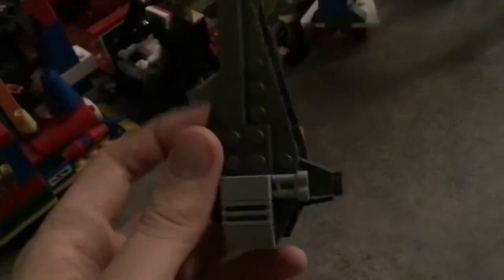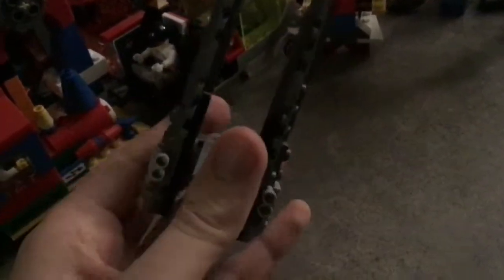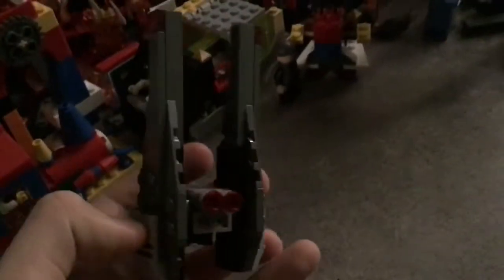Lego Star Wars set 30279 Kylo Ren’s Command Shuttle review